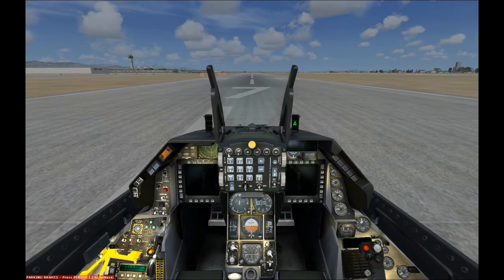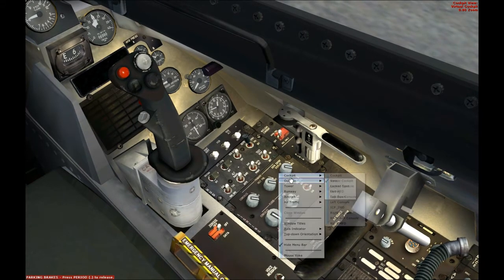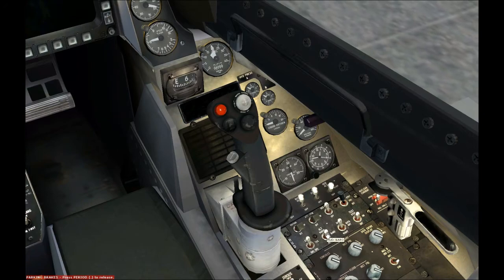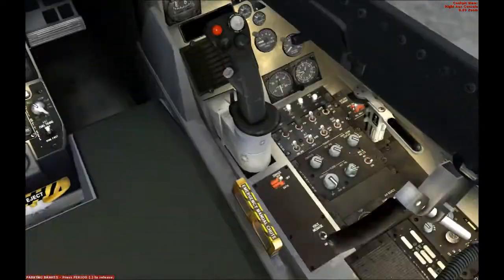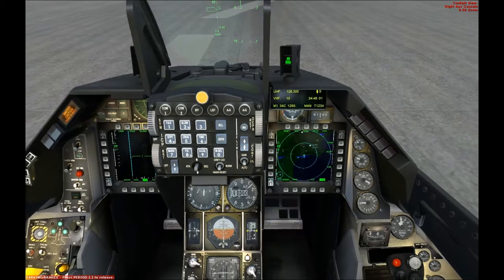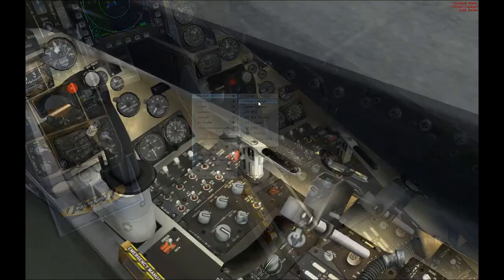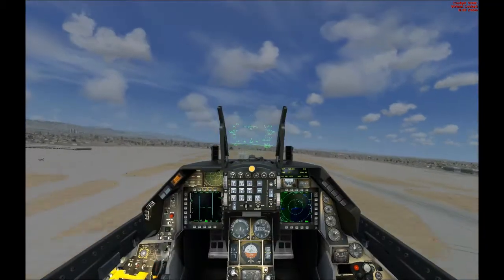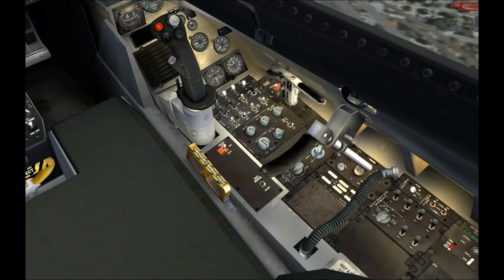How to start the HUD and MFD in Aerosoft F-16 - FSX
A request by many people!
How to start the MFD and the HUD in the aerosoft F-16 in FSX!